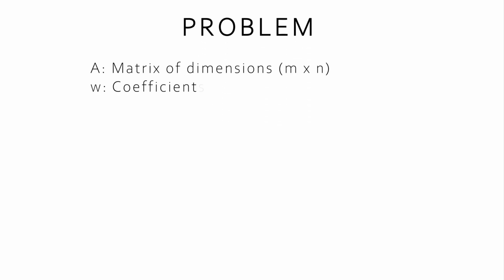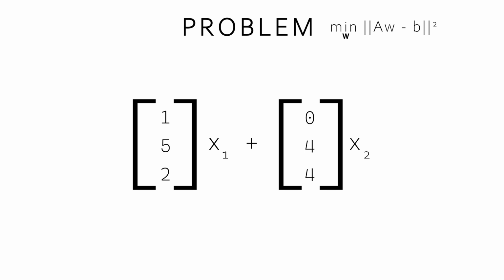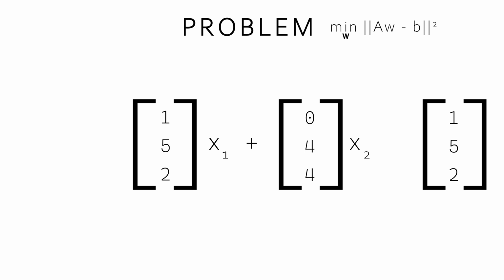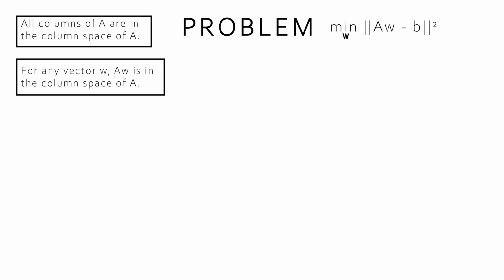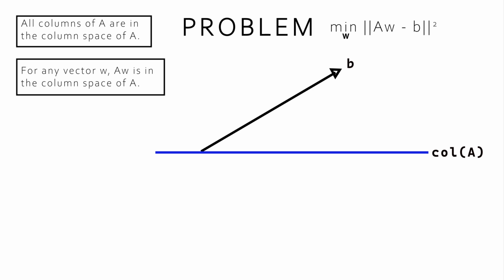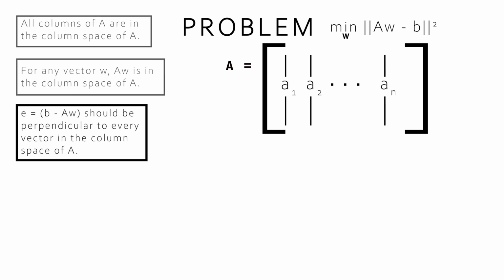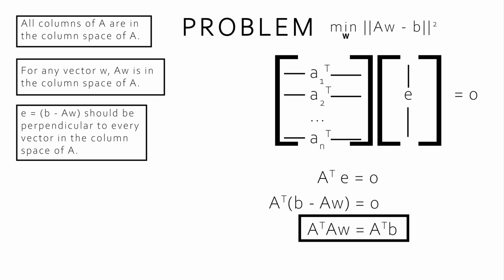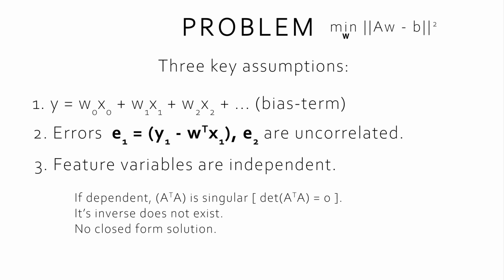Ordinary Least Squares derivation explained using linear algebra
The ordinary least squares method is used in Linear Regression to obtain a coefficients vector that fits the data best. The traditional way of calculating this weight vector is by calculating the gradient of the cost fn. w.r.t w, and setting it to 0. There is, however, another method to derive the closed form solution, using linear algebra. In this video, I explain using animations and diagrams how this closed form solution is derived.